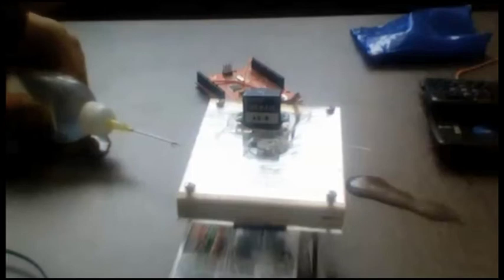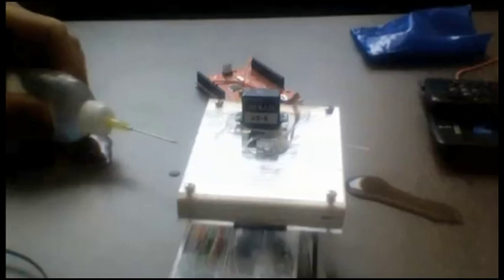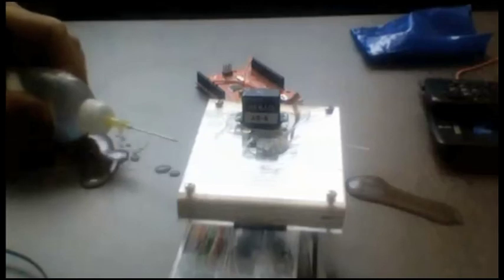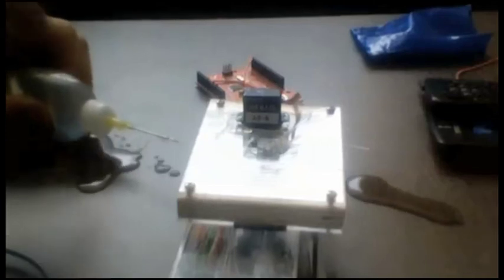Servo controlled pinch-valve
A simple pinch-valve assembled using a teflon tube and a vs-6 servo controlled by an Arduino (not really, it's a Seeeduino). The servo and one end of the teflon tube are mounted to a piece of polycarbonate, while the other end of the tube is mounted to the servo arm. By positioning the servo arm at either 0 or 180 degrees, the servo acts as a pinching mechanism, thus closing or allowing fluid flow between the two ends of the tube.